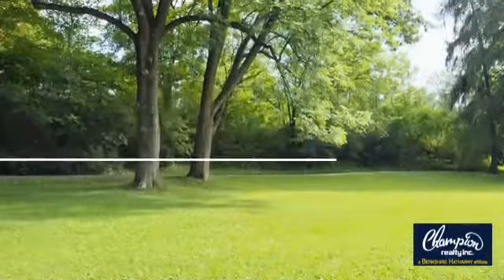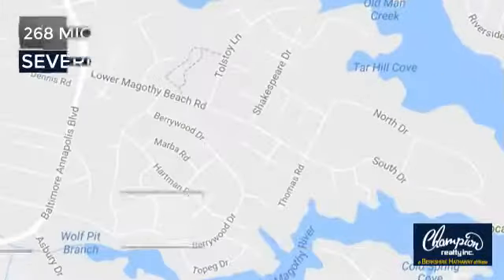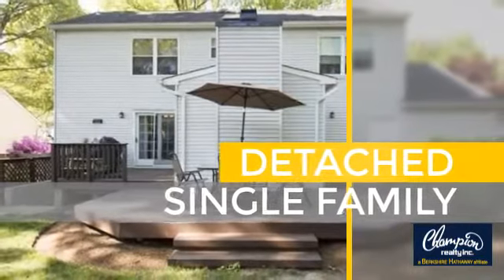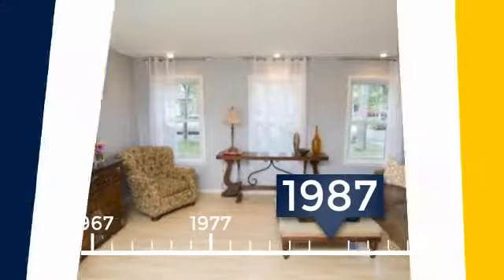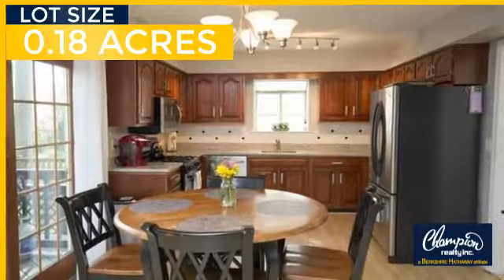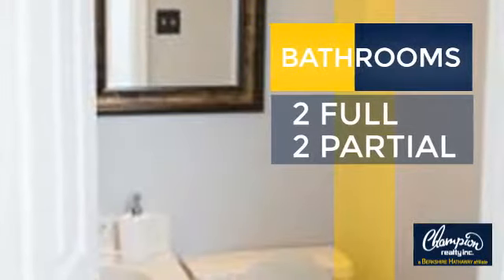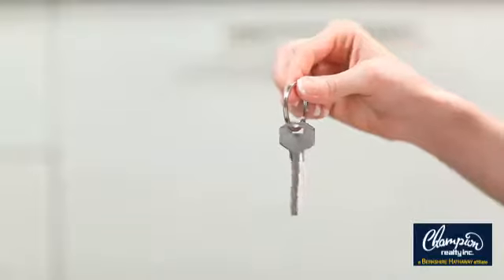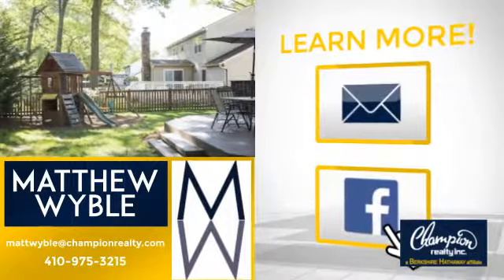268 MICHENER COURT WEST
Another Listing from Champion realty Inc. Maryland - Beautiful 4-Bed, 2.2-Bath, 2-car gar Colonial located on a cul-de-sac in water priv. Stewarts Landing! Main level feats. living rm, dining rm, eat-in kitchen & family rm w/ access to wraparound deck & fenced in backyard. Upstairs feats. 4 bds, 2 ba including master suite. Finished basement has 2nd family rm, 1/2 bath & egress. Community feat. trails, tot lot, boat ramp & slips. Blue Ribbon Schools